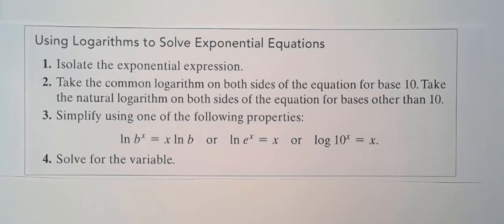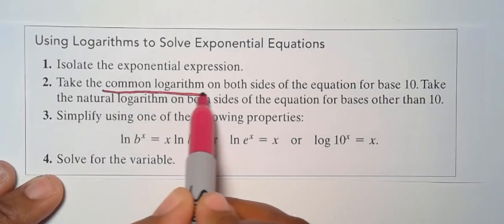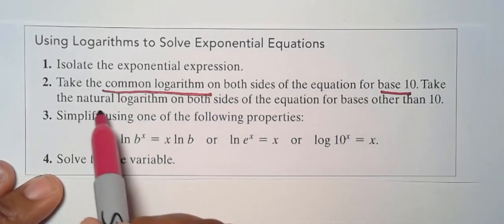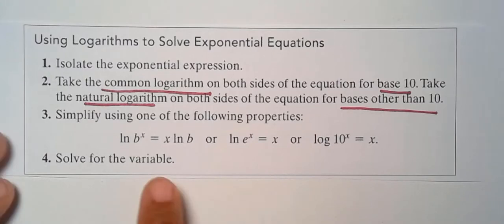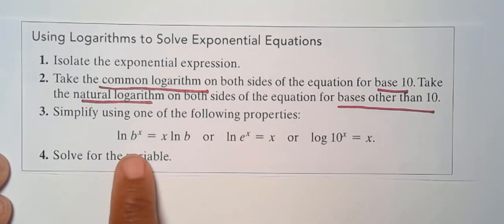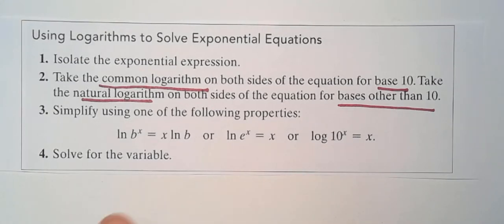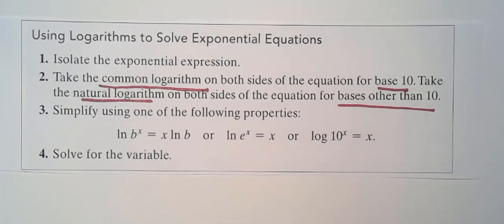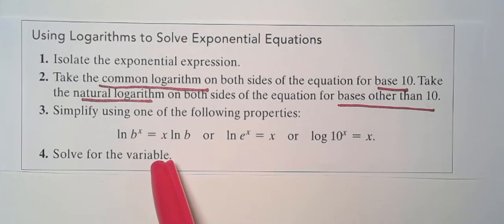College Algebra: Using Logarithms to Solving Exponential Equations (Part 1)